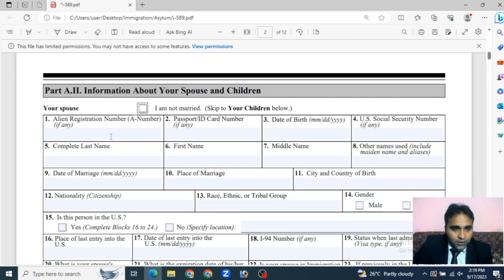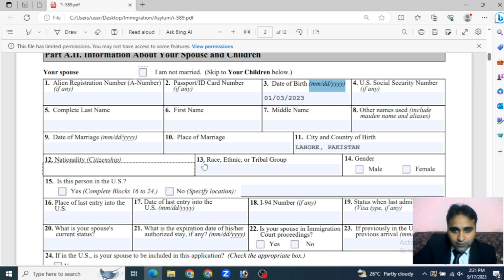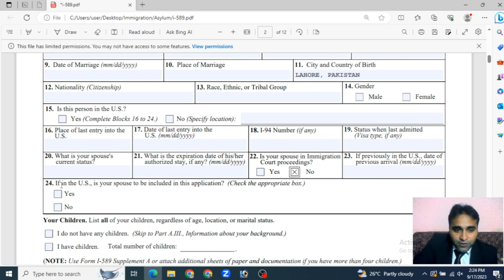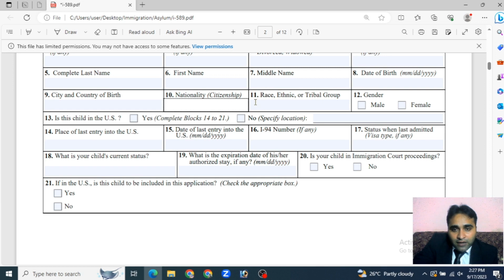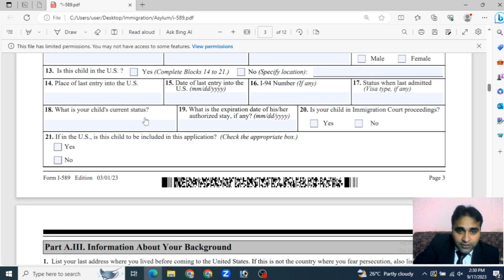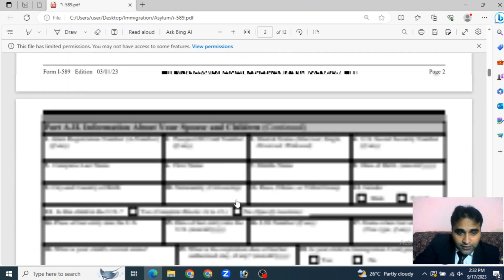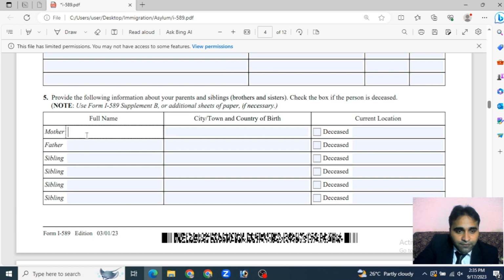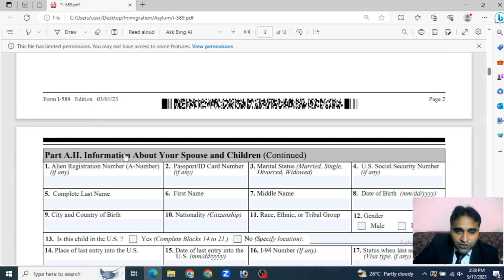How to fill I-589, Application for Asylum and withholding of Removal Step and Step Part 2, 2023